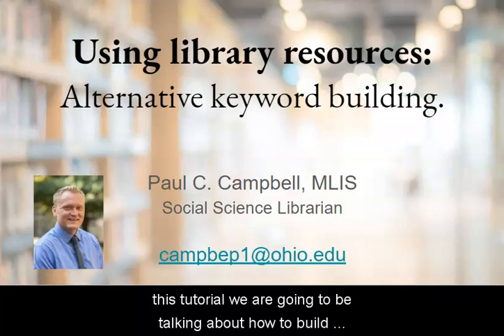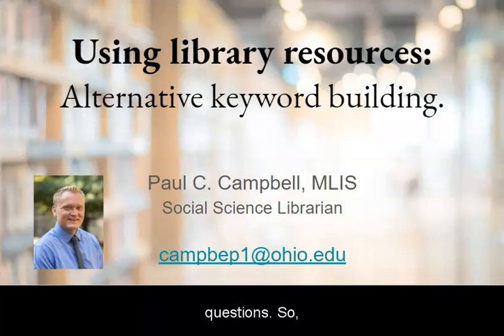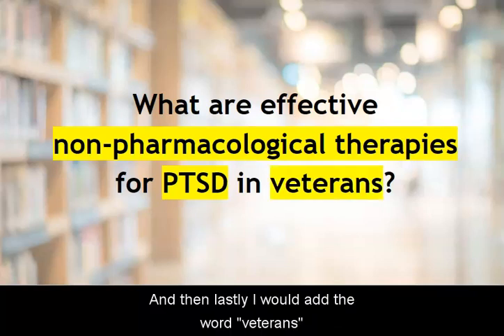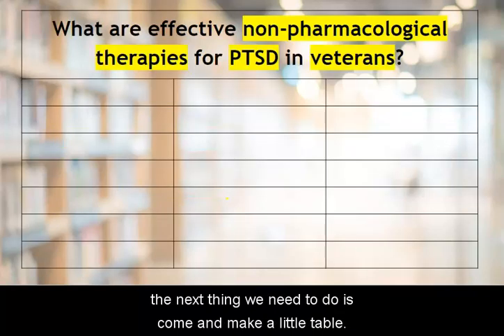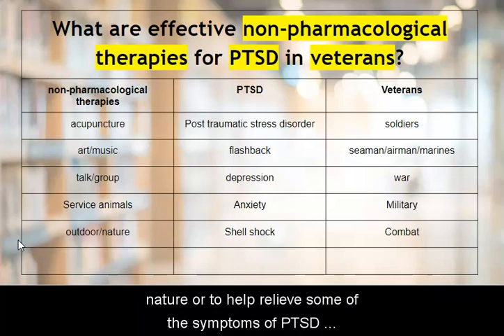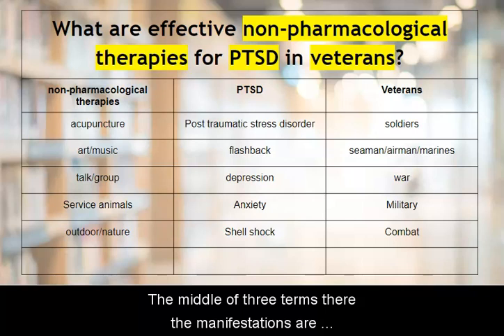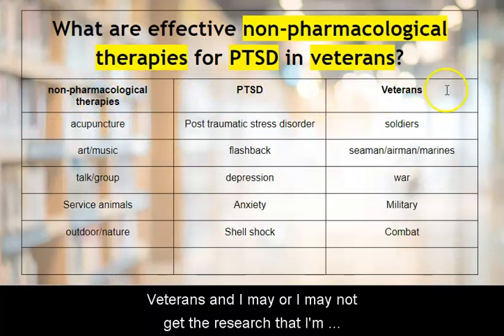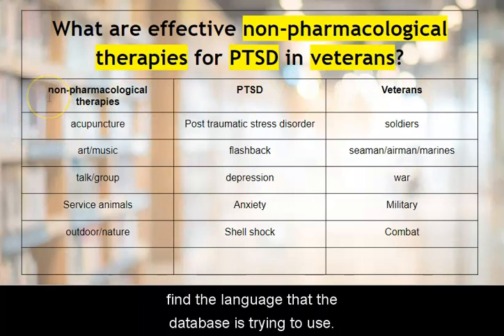Part 4: Alternative keyword building